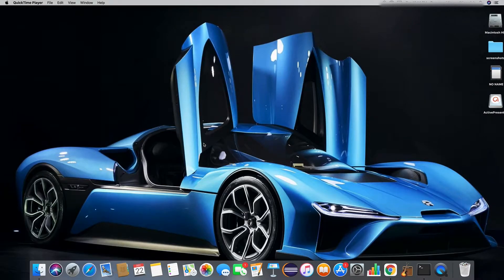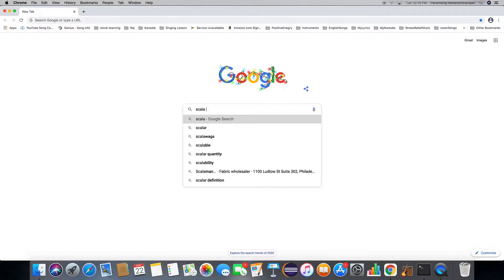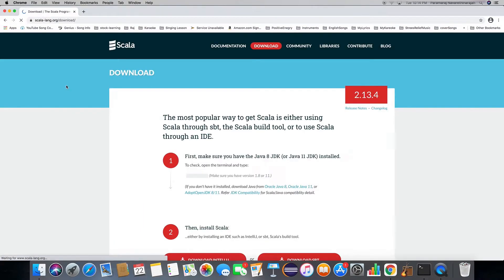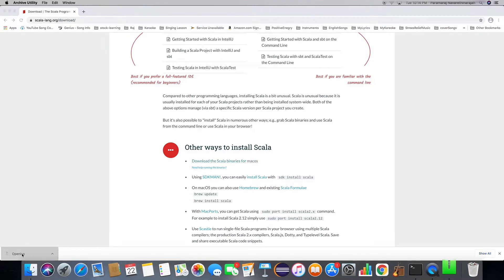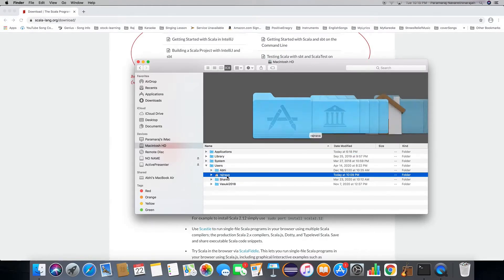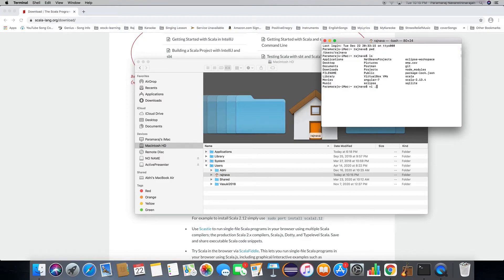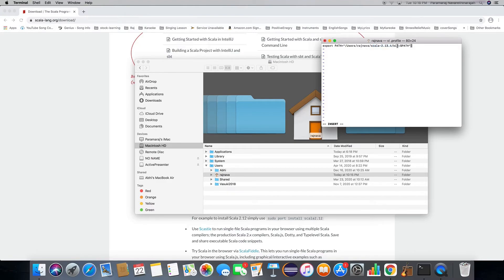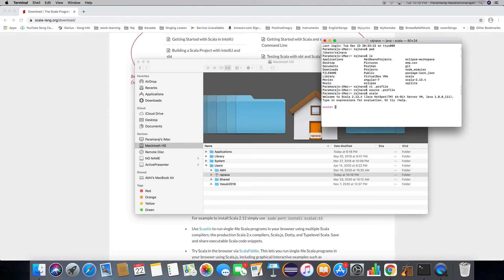How to Install Scala on Mac OS In Under 3 Minutes!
Install Scala on Mac and make it functional in less than 3 minutes

If you are having trouble finding a viable link to download Scala, the link I provided below is the same link as shown in the video:

As a prerequisite first make sure you have the Java 8 JDK (or Java 11 JDK) installed. JVM is required for scala.